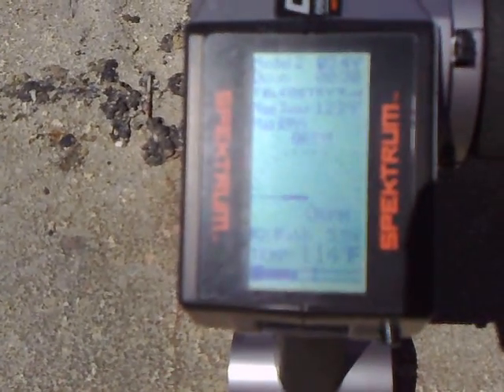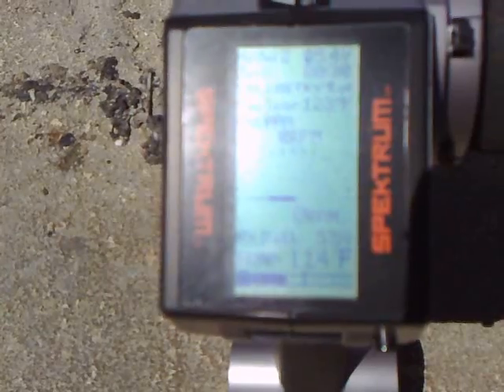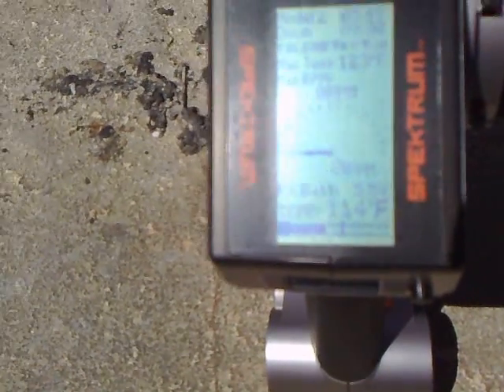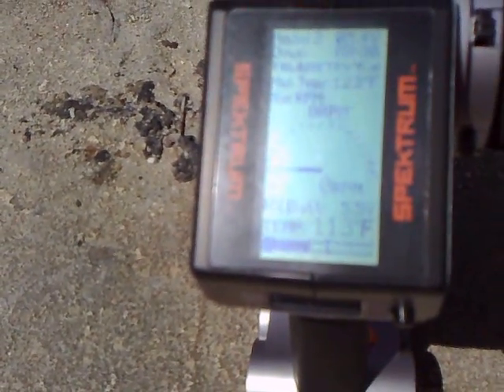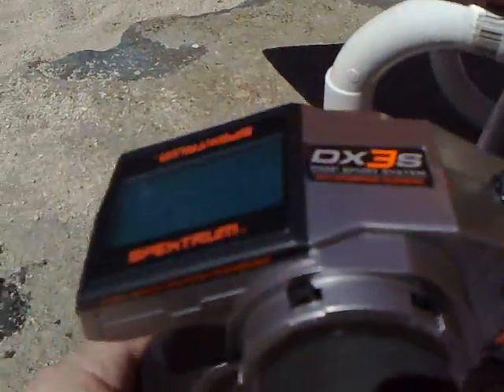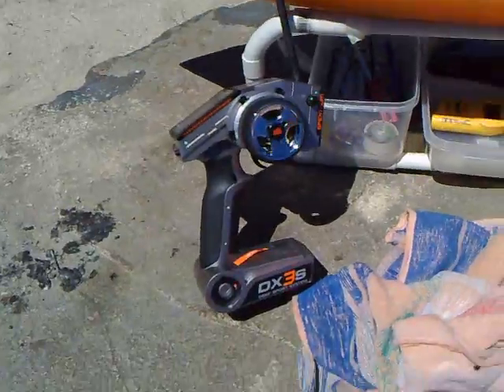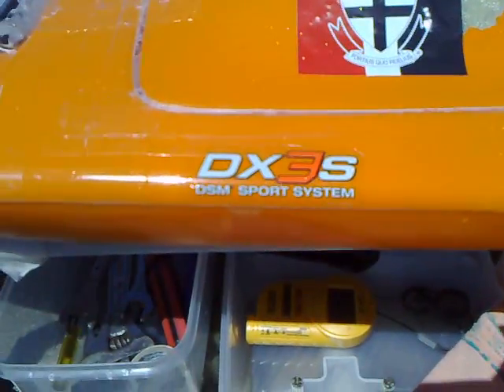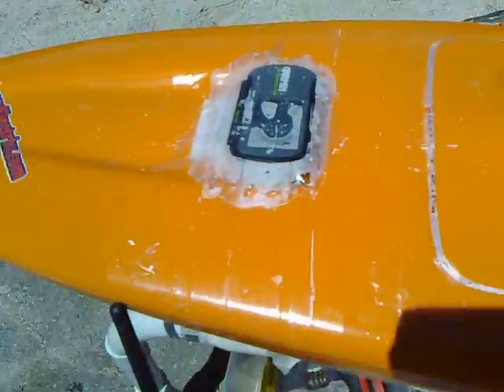Spektrum DX3S Telemetry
Testing the telemetry at the lake. After watching the video I can see the maximum temperature reached was 123 F. For those not familiar with telemetry it is a way of using your radio controls to let you know things like motor temperature, rpm and receiver battery voltage while your boat is out on the water. The receiver in the boat relays the information back to the digital readout on your transmitter.
In this video I am reading both maximum temperature reached and current temperature.